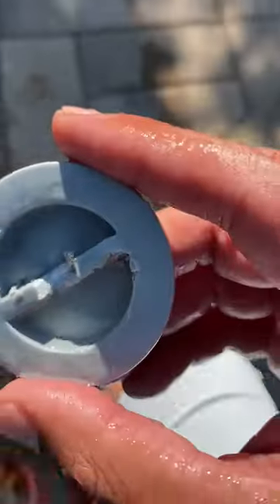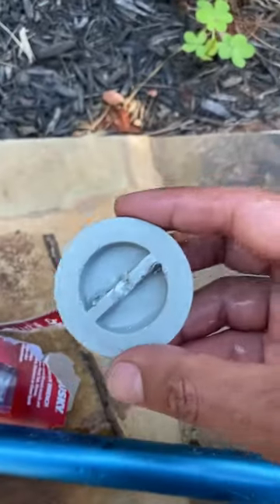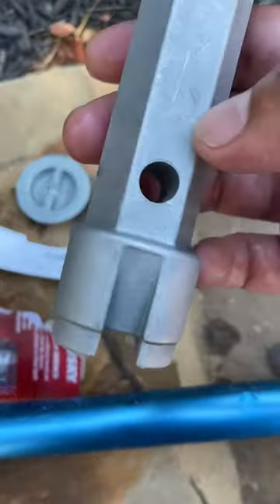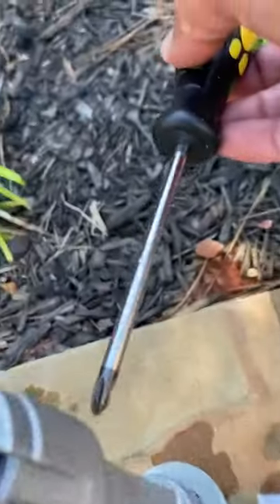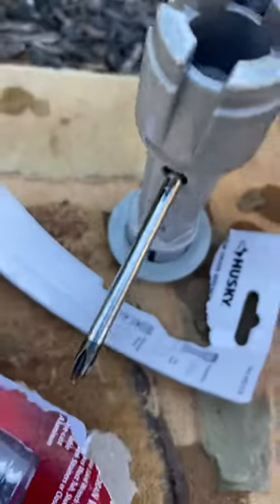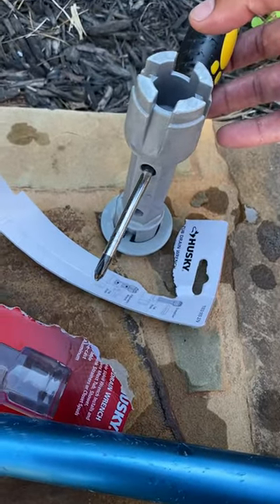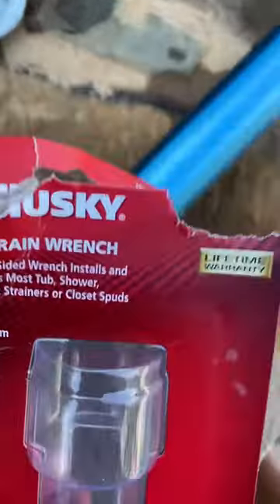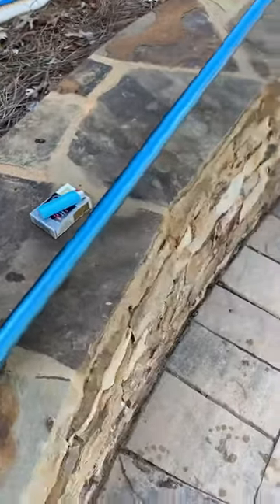Pool umbrella cap removal